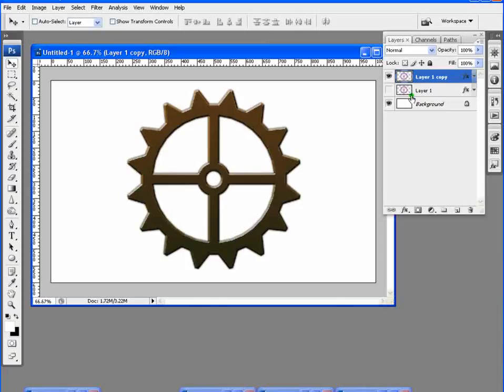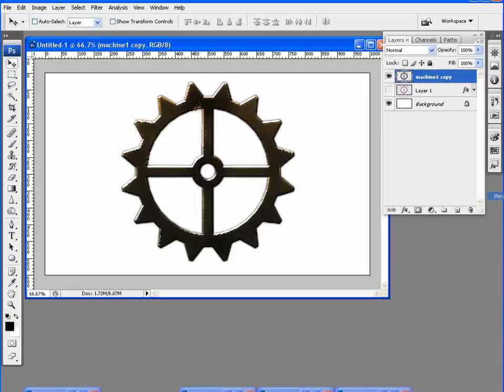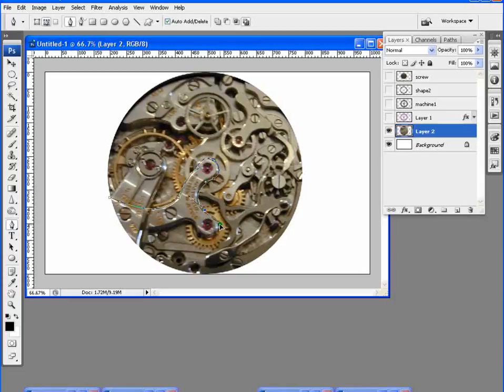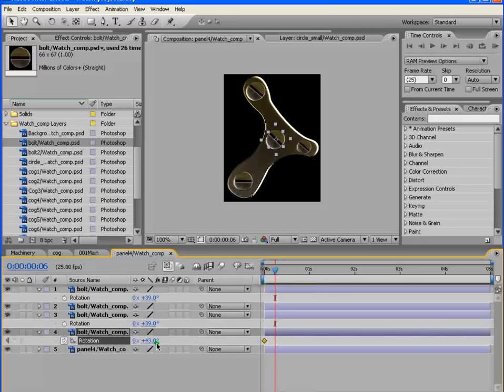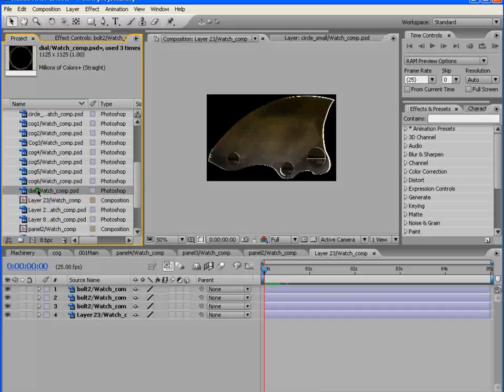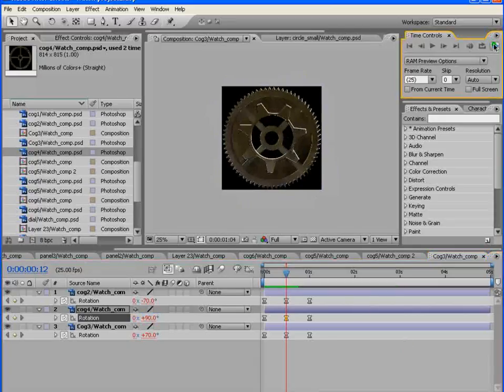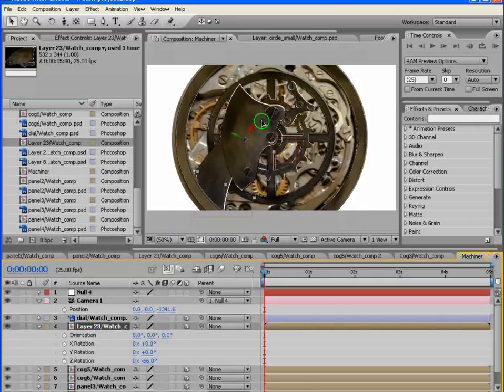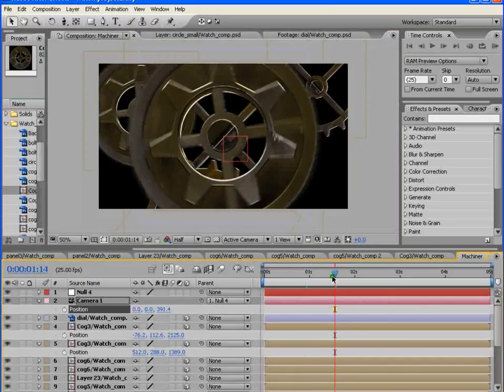Watch Zoom Tutorial Part 2